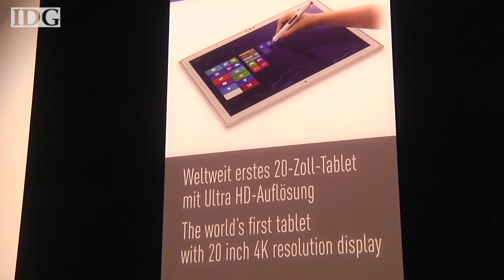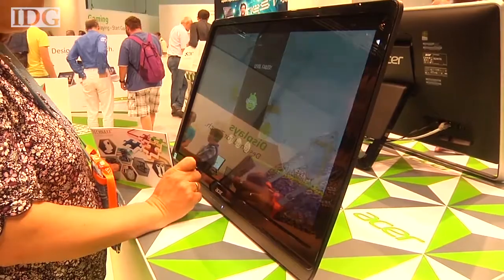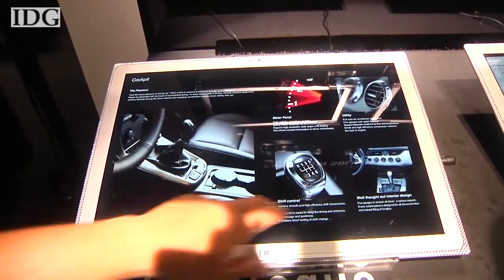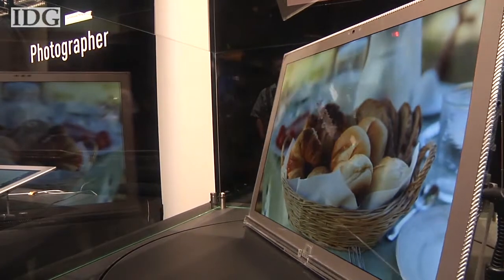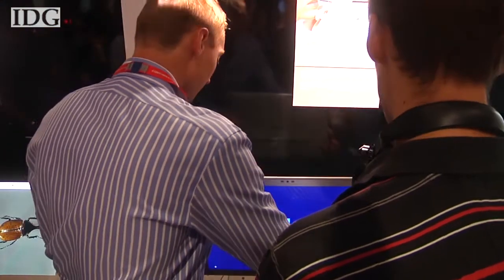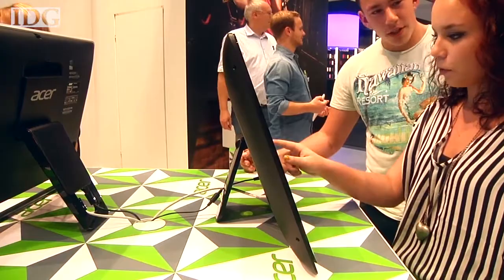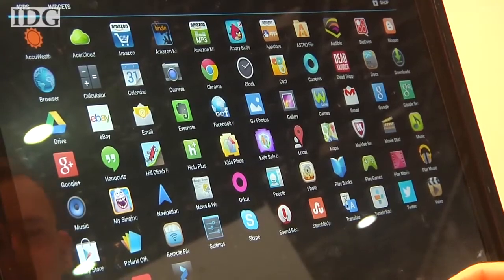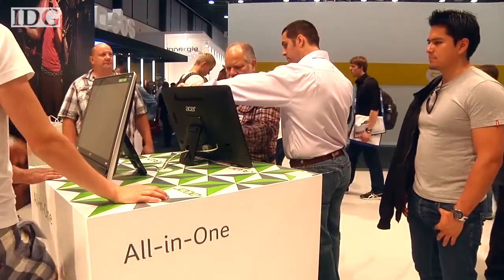IFA 2013: Panasonic 4K tablet has stunning screen and price tag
Bigger is better, at least in the minds of Panasonic and Acer when it comes to tablets and all-in-ones. Follow reporter Nick Barber on Twitter @nickjb